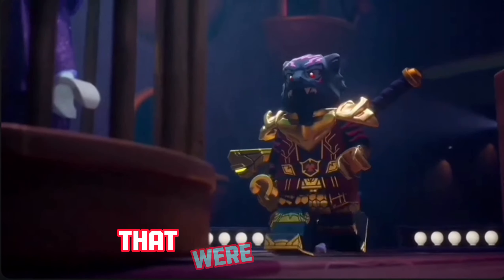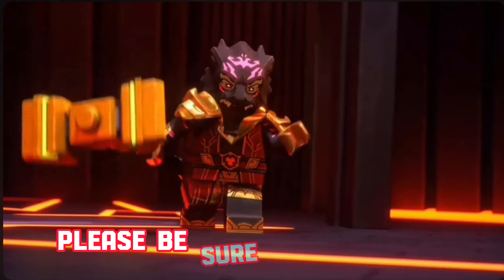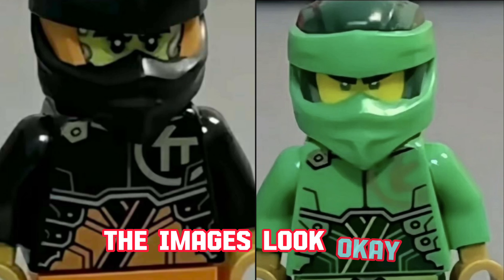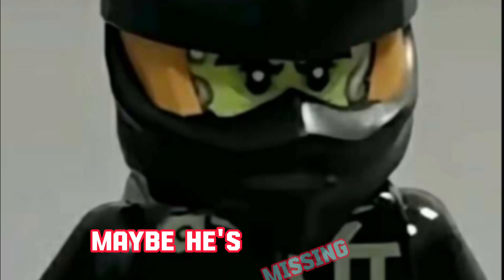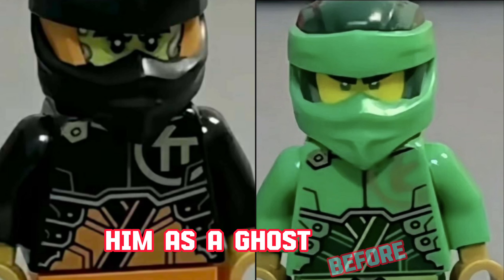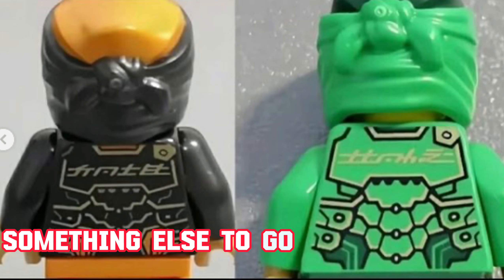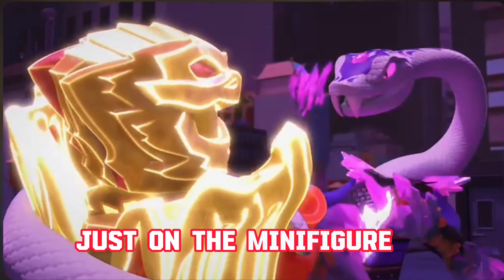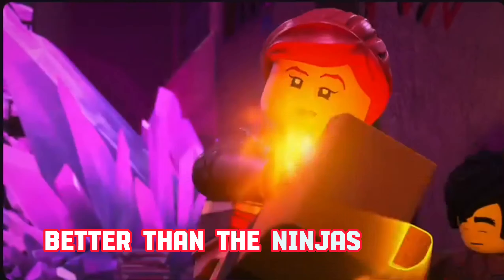What Is This??? Ninjago Dragons Rising Season 2 Leaks!!!